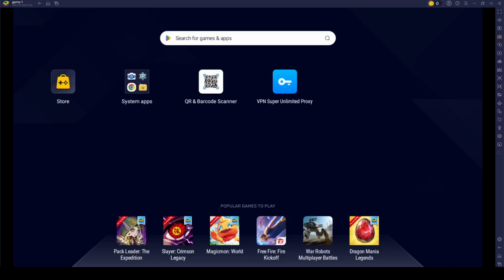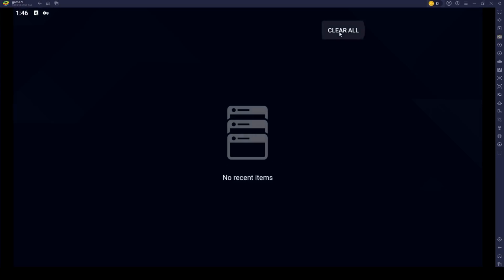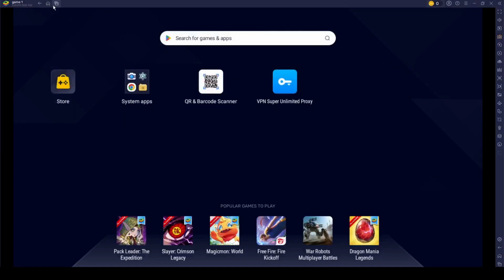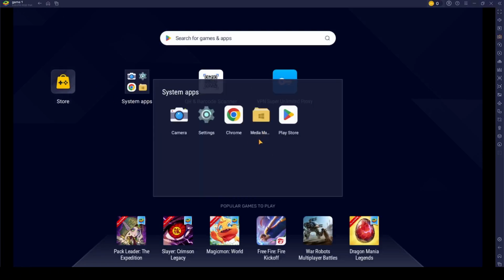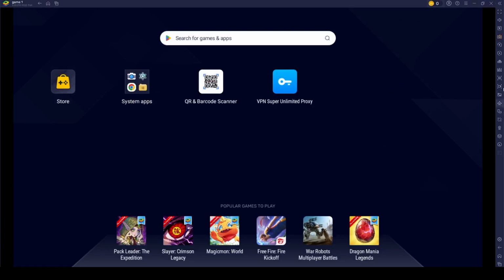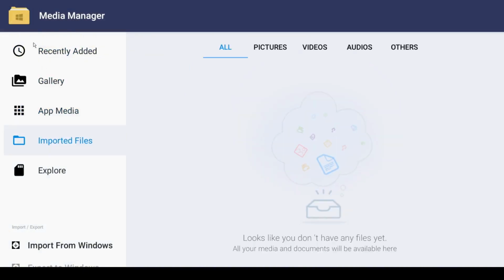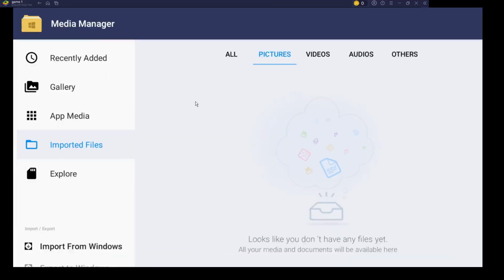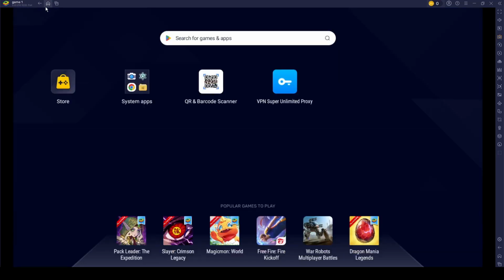How to Full Screen BlueStacks (2026) — Quick & Easy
Hey friends, in today's short video I'm going to show you exactly how to switch BlueStacks into full screen mode for a cleaner, more immersive experience — and how to exit it just as easily.